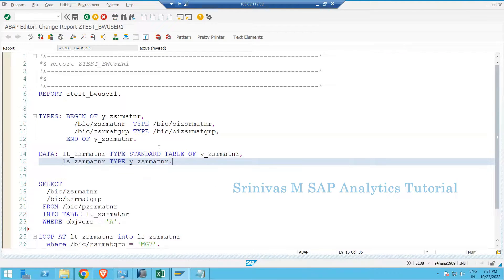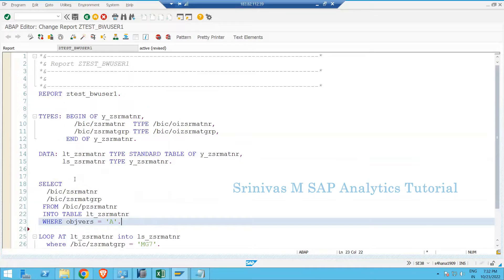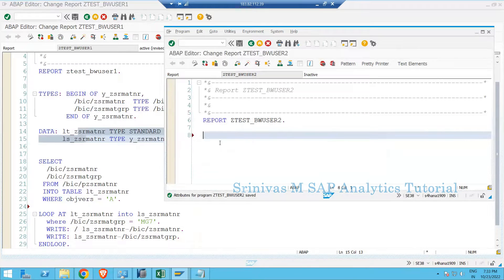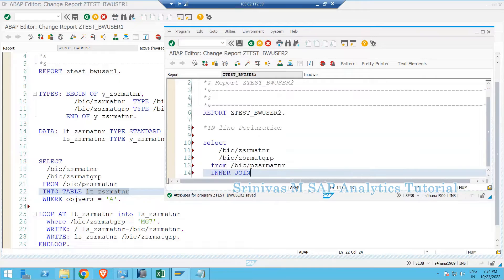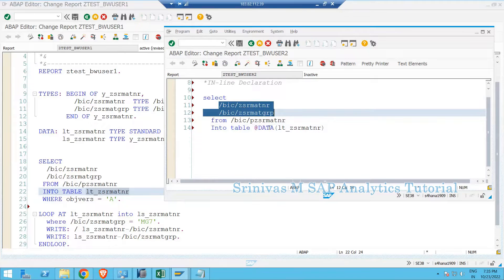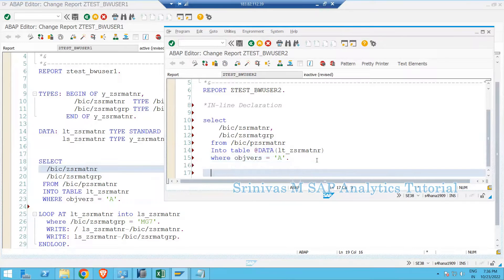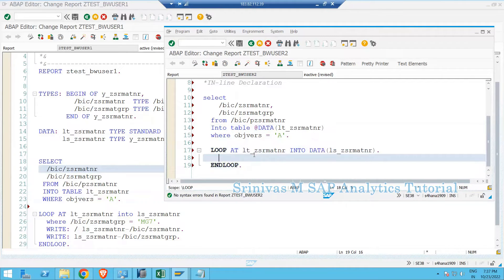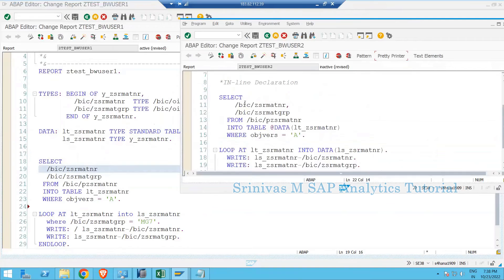10 Using InLine Declaration in SELECT and LOOP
How to define INLINE Declarations in SELECT Statement.
How to define INLINE Declarations in LOOP statement
Explanation of examples in debugging Mode